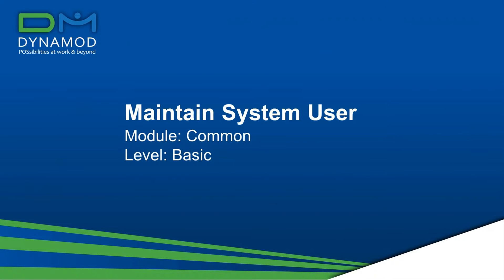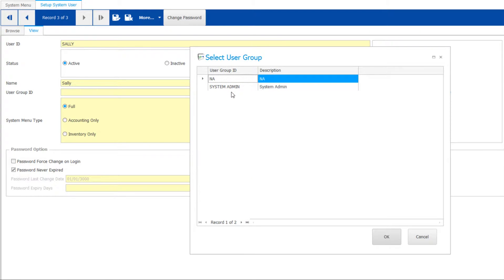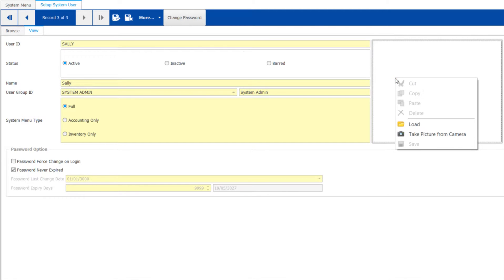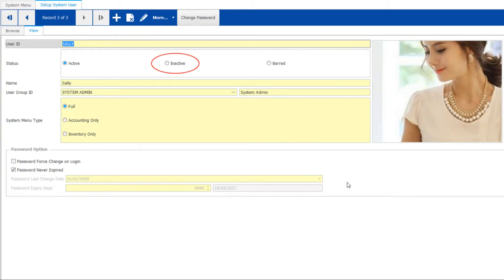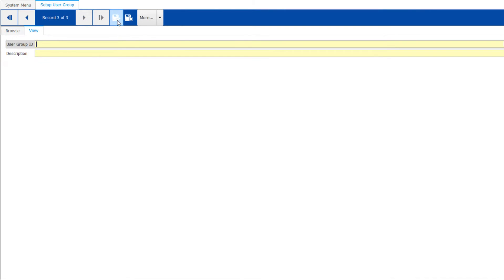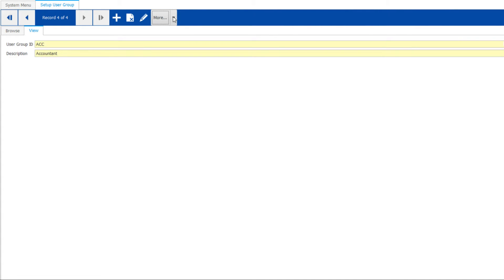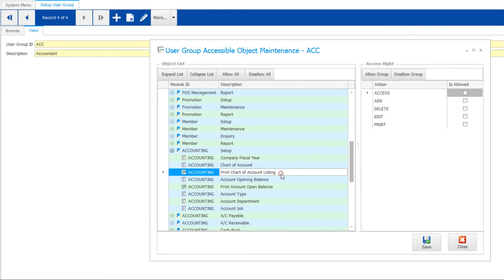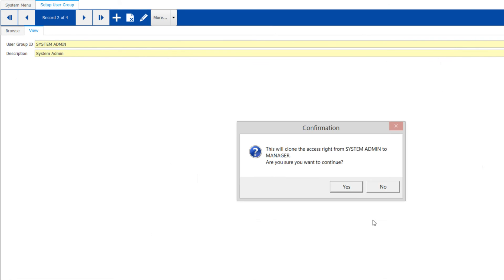8.1 User Maintenance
Learn how to create users access to DynaMod system.
- control their access rights
- create administrator group,
- inactive resigned employees.
- create groups for management & accountants to ease the access settings